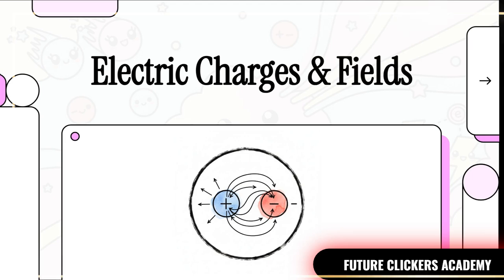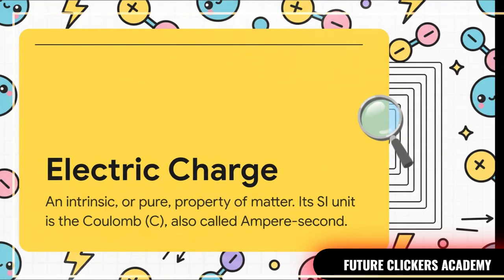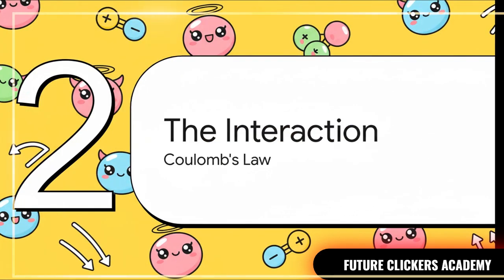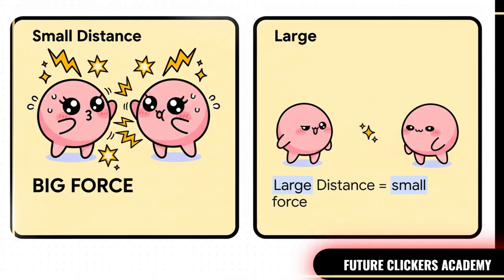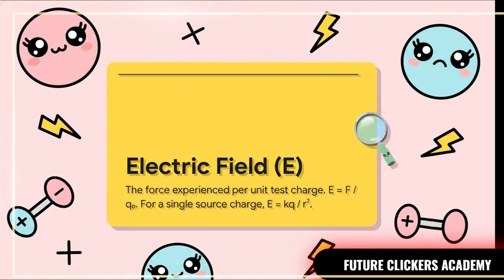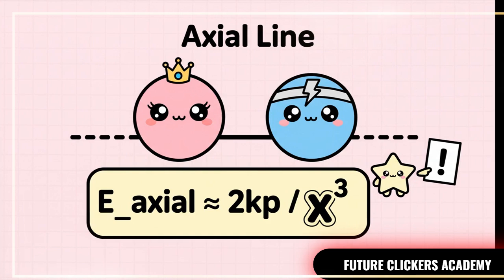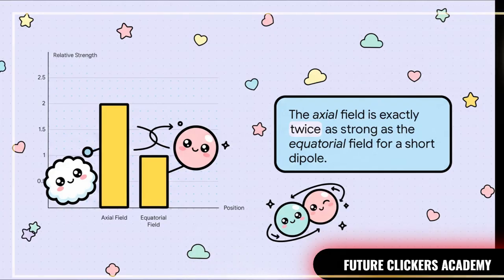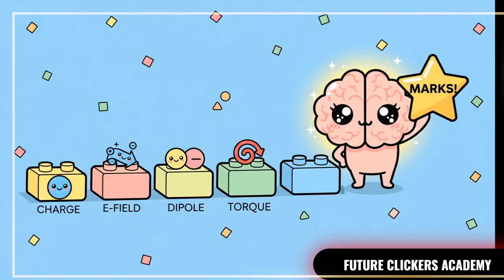1️⃣ 𝙀𝙇𝙀𝘾𝙏𝙍𝙄𝘾 𝘾𝙃𝘼𝙍𝙂𝙀𝙎 & 𝙁𝙄𝙀𝙇𝘿𝙎 | 𝘾𝙇𝘼𝙎𝙎 12 𝙋𝙃𝙔𝙎𝙄𝘾𝙎 | 𝙇𝙀𝘾 1 | 𝙀𝙓𝘼𝙈 𝙍𝙀𝘼𝘿𝙔 𝙎𝙀𝙍𝙄𝙀𝙎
Welcome to Future Clickers Academy ⚡
This is Lecture 1 of our Exam Ready Series – Class 12 Physics, based on Electric Charges & Fields.

🎯 Topics Covered in Lecture 1:
1️⃣ What is Electric Charge?
2️⃣ Types of Charges & Basic Properties
3️⃣ Conductors vs Insulators
4️⃣ Charging by Rubbing, Induction & Conduction
5️⃣ Basic Idea of Electric Field

💡 Explained in simple Hinglish with high exam focus — perfect for CBSE + Boards + Competitive Prep.

⚙️ Smart Study | Crystal Clear Concepts | Board-Focused

📚 Next Lecture: Electric Field & Electric Field Lines